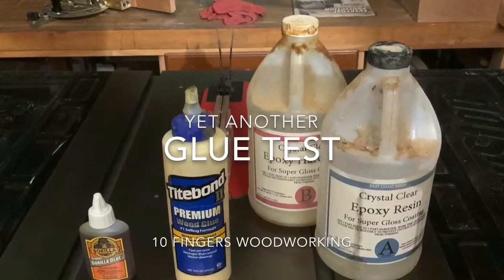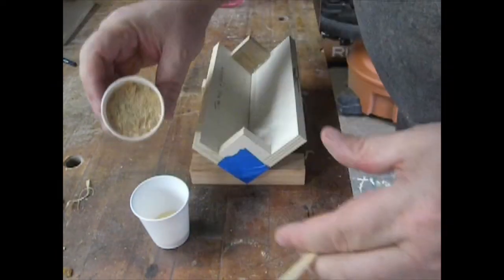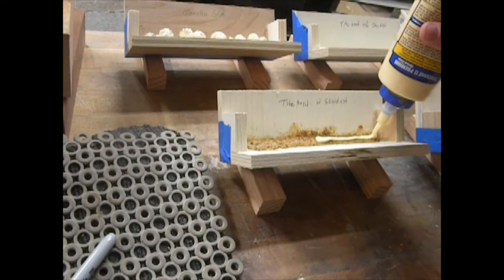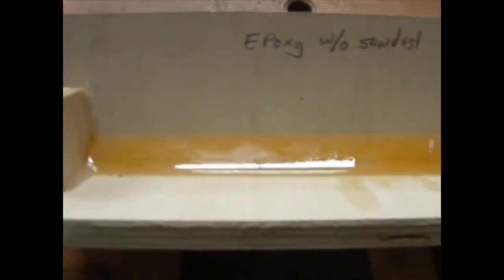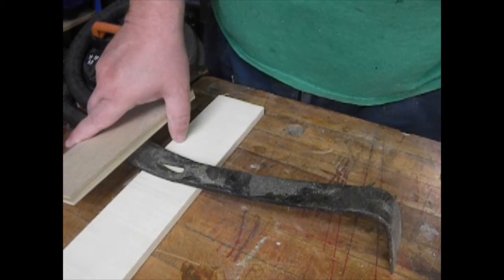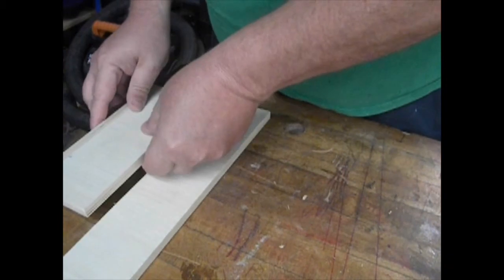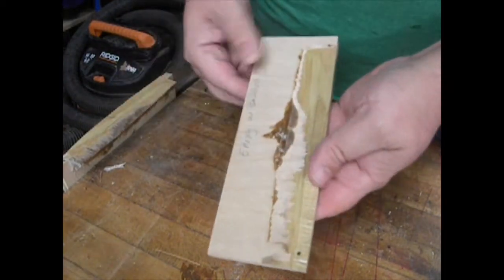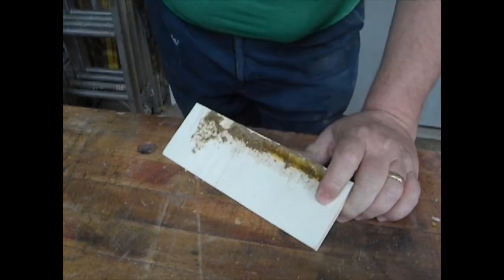Glue Strength test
Testing the strength of various glues. Epoxy, Titebond, Gorilla Glue.

Yet another glue test.